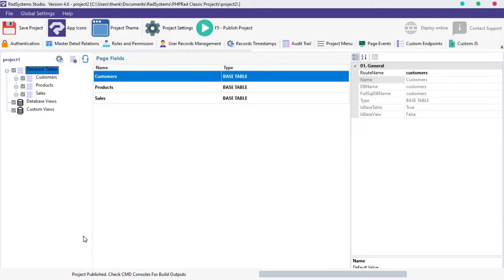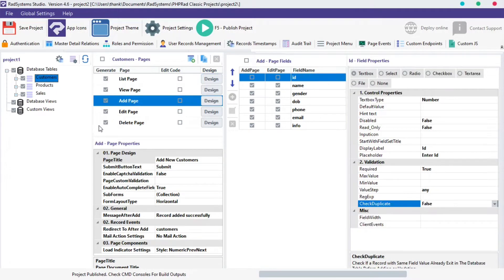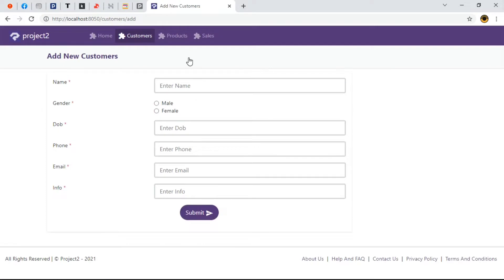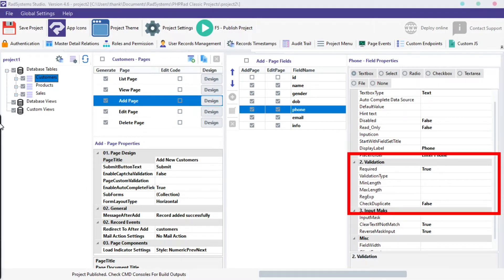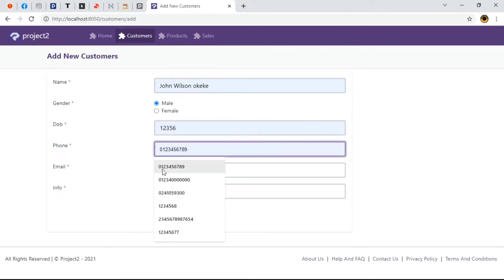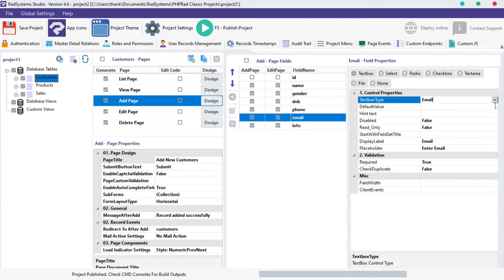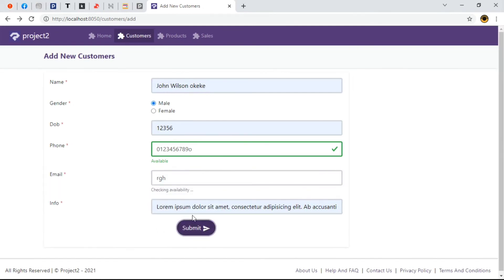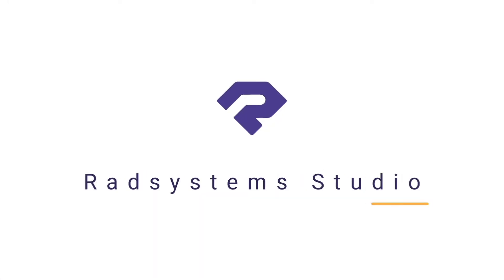Checking Duplicate on Input in RadSystems Studio Low Code Software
Checking Duplicate on Input in RadSystems Studio Low Code Software | Input Page Properties.